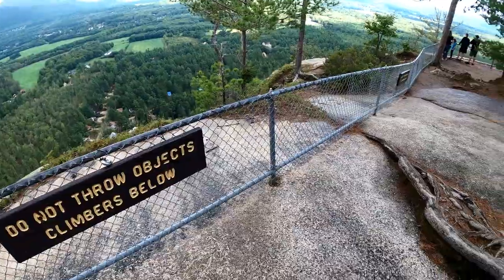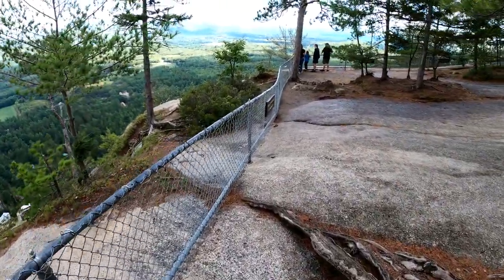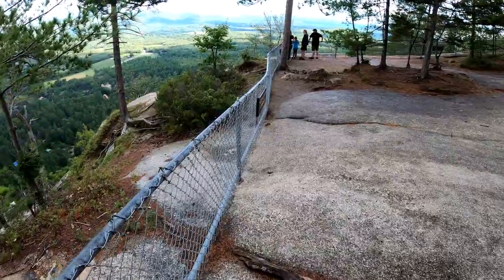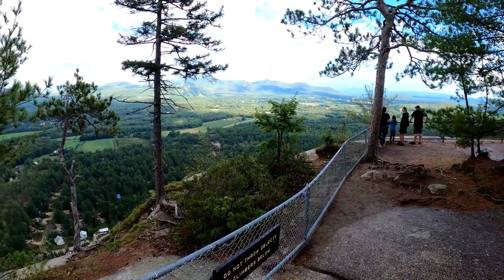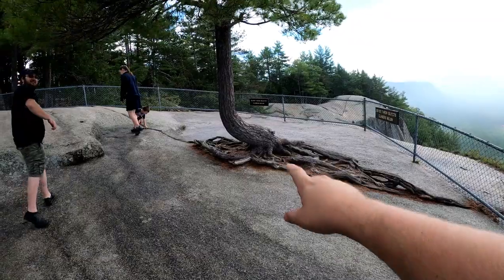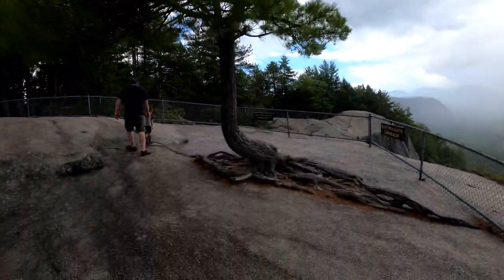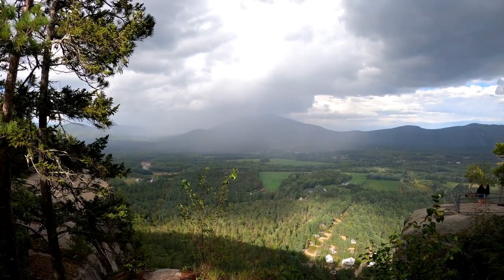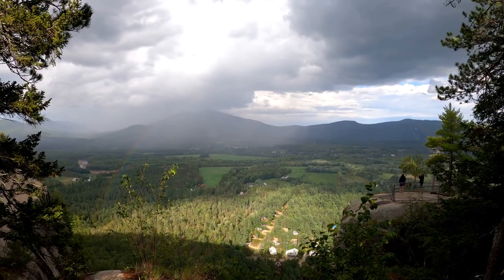Cathedral Ledge Lookout - Bartlett, NH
Join us as we checkout Cathedral Ledge lookout right after a rainstorm.